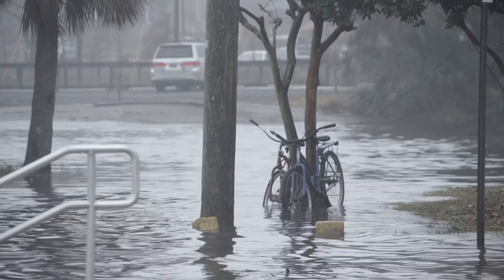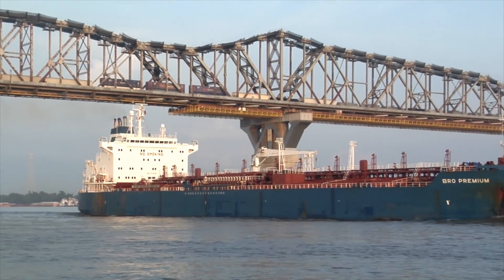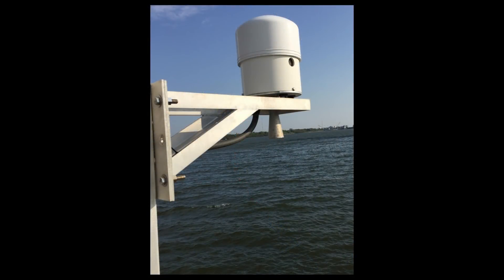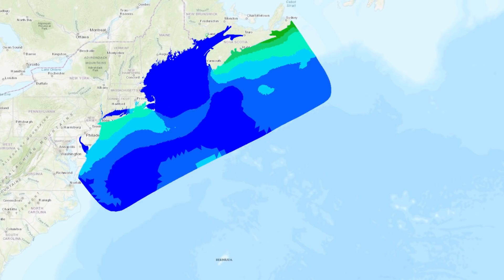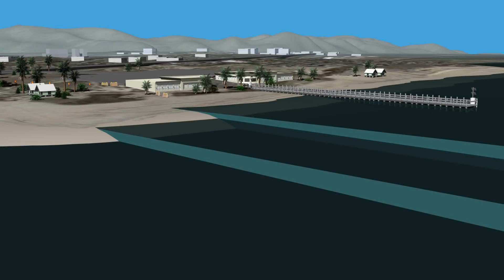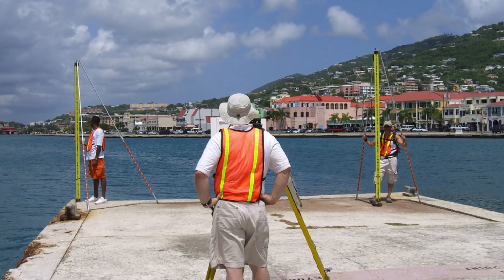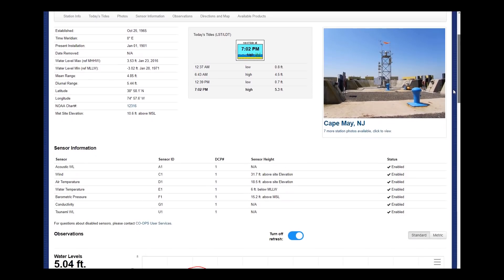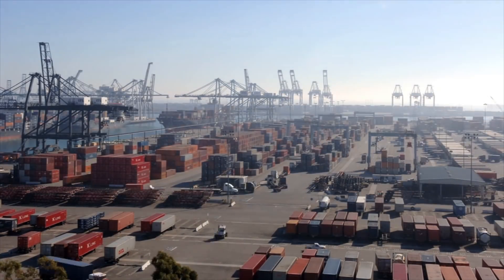The Value of Accurate Water Levels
NOAA’s Center for Operational Oceanographic Products and Services (CO-OPS) operates the National Water Level Observation Network (NWLON) a system of water level sensors, that form the backbone of our nation’s coastal observation infrastructure. This short video, intended for decision makers and the general public, describes the value of accurate NWLON water level data provided by CO-OPS.